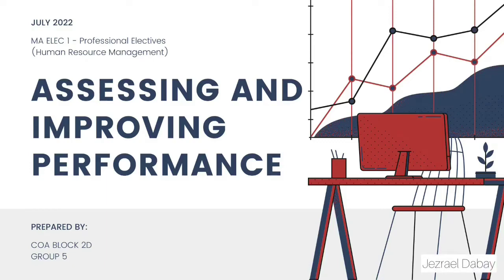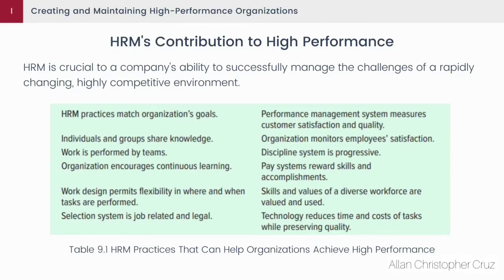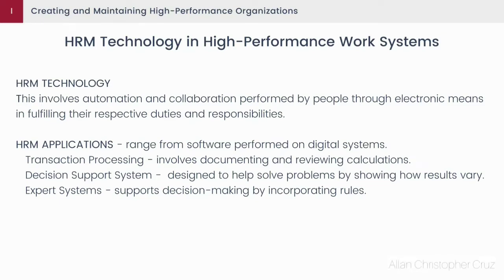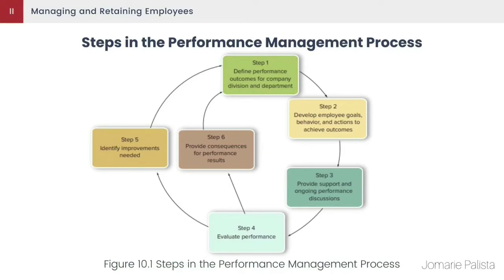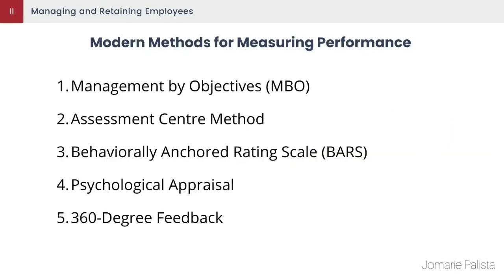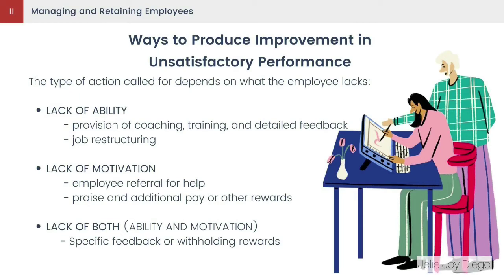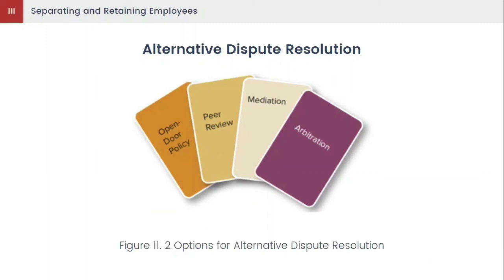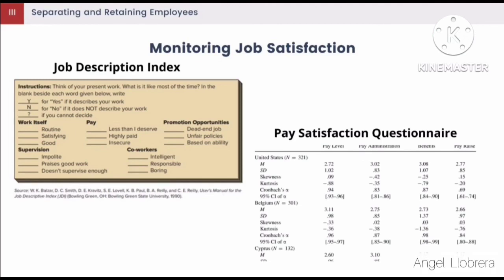ASSESSING AND IMPROVING PERFORMANCE | MA ELEC 1 | COA BLCK 2D | GROUP 5